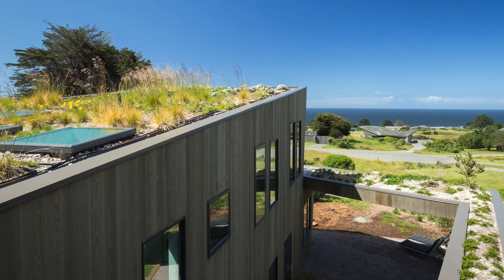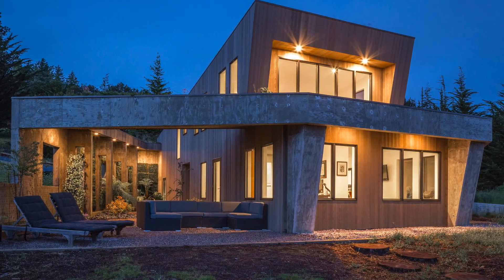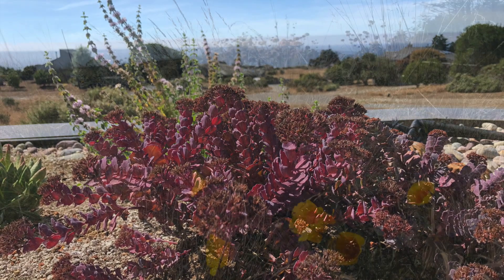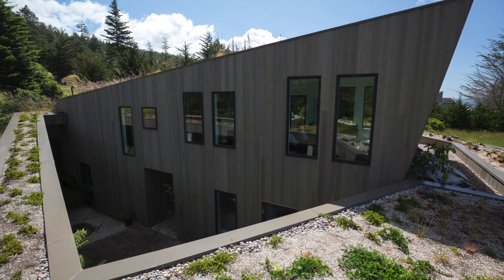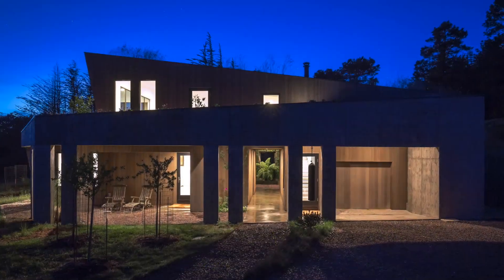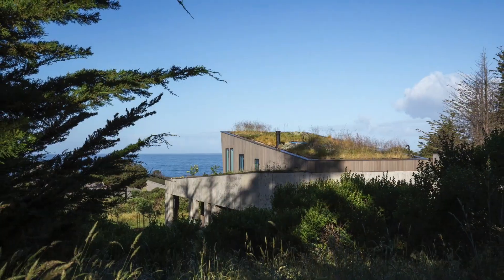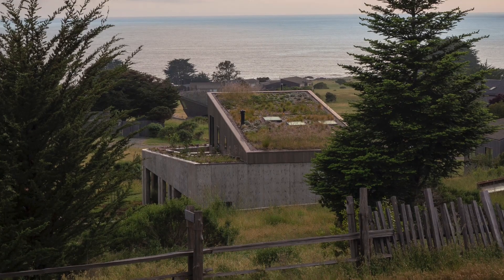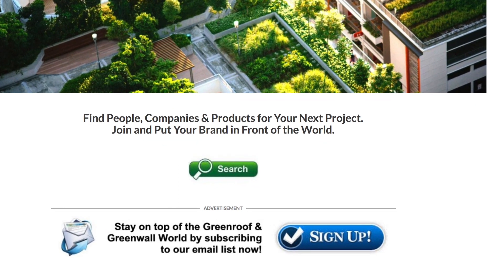Hedgegate - Featured Project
Hedgegate is an award-winning private residence located in Sea Ranch, located west of California Hwy 1 on California's scenic north Sonoma coast. The site and structures are regulated to preserve the view of the Pacific Ocean and the California Coastal National Monument for public appreciation. The limited 1300 sf of conditioned space and the 16-ft. height above the coastal meadow enable Hedgegate to sit lightly on the land, featuring dual living roofs and a greenwall. The HOA provisions strictly limit approved species, not only to California natives, but to a limited list of species specific to the local flora of the coastal meadow and coastal terrace ecological systems. Owner architect Janet MacKinnon of AE Design used her modular sodpodmod system for propagation and delivery of local native species within a 5-inch growing media depth from rooflite and Enkadrain  from BonarBuilt. Each window of the main upper level of Hedgegate looks over the lower green roof, and the lower roof provides space for edible plants outside the kitchen.

The rainwater/stormwater from the roof, retaining wall, rain room, and driveway is collected in this drought-prone location in two 2000 gallon underground cisterns for drip irrigation of the living roofs. Graywater is collected for irrigation of the ground landscaping. The low water demand of the 3-inch depth of the green wall, made from Sedum Mat from Sempergreen plus additional natives and exotics, is met using a closed loop, drip irrigation system, recirculating water from the Koi pond at the base of the green wall. As a prototype, Hedgegate exemplifies how water systems can be integrated into a net zero home. The owners gladly open their home that, to date (as of October 2017), has been toured by over 300 local visitors (including architects and builders). Annually, thousands of travelers on California Hwy 1 and hikers/bikers on the parallel trails on each side of the highway experience the beautiful Hedgegate green roofs in the foreground of their view of the Pacific Ocean and the California Coastal National Monument.

to see more information about this project in The International Greenroof & Greenwall Projects Database Did we miss your contribution? Please let us know to add you to the profile. Would you like one of your projects to be featured? We have to have a profile first! Submit Your Project Profile

Greenroofs.com Featured Project 1/12/21 video photo credits: All by Jonnu Singleton and Janet MacKinnon, courtesy of Janet MacKinnon of AE Design.